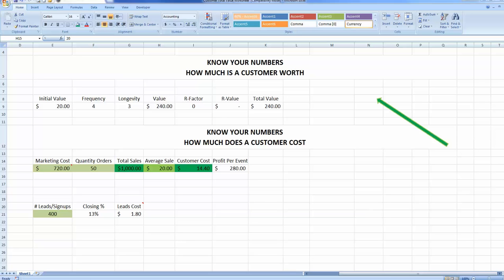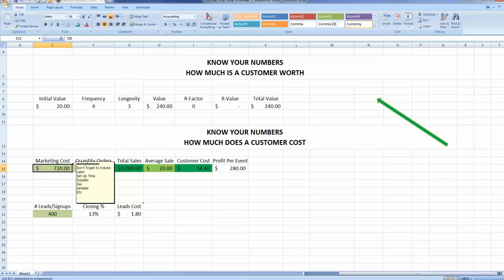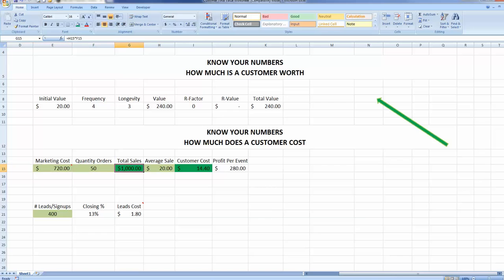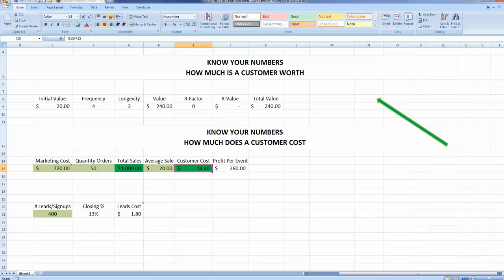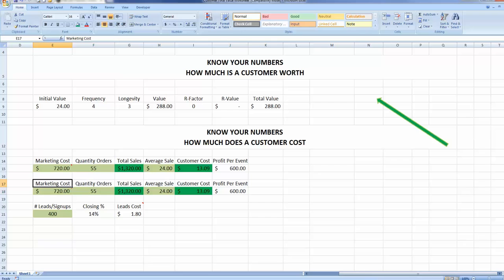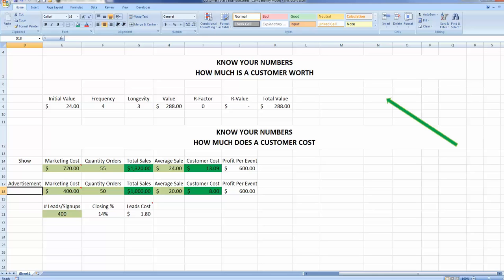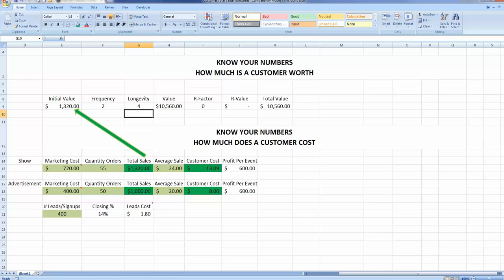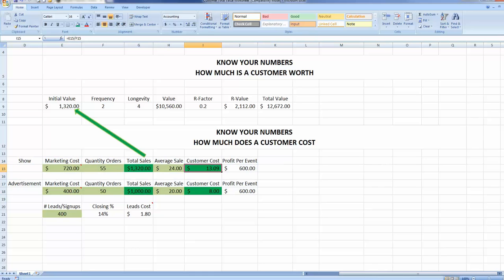Buying Customers How Much Do Your Customers Cost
Have you ever placed an ad or done an event and really have no idea whether or not you made money, lost money or wasted your time?

Knowing your numbers is hugely important in business, and sometimes a weak spot for entrepreneurs. This video is a supplement to Episode 18 of the Custom Apparel Startups Podcast

This video goes through the basic ideas of determining how much it might cost you to acquire a customer and how to really evaluate whether or not it's profitable to do different marketing and advertising activities.

The podcast goes into much more detail and does a great explanation of not only what you should track, but WHY you should do it.

If you are already in or want to start an embroidery business, custom t-shirt shop, rhinestone transfer or t shirt business or any kind of custom apparel you will want to watch this short video, subscribe to us on YouTube AND listen to caspodcast.com